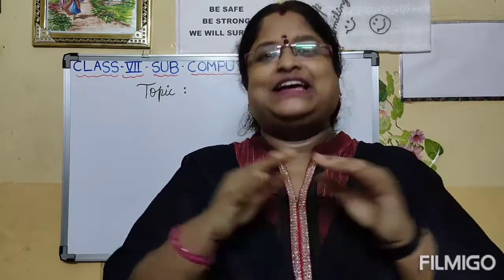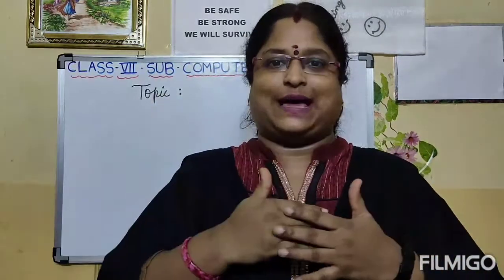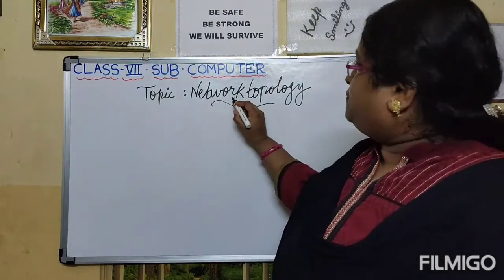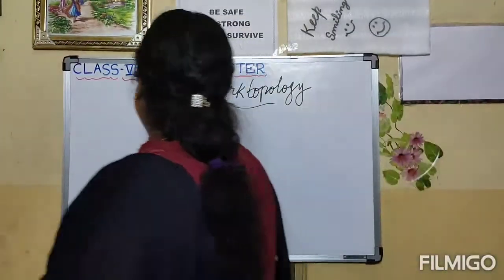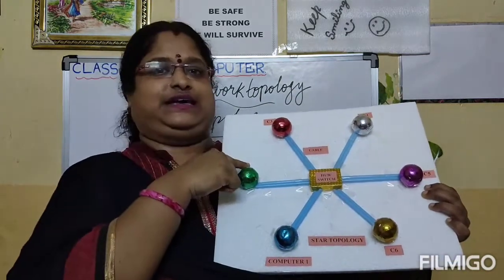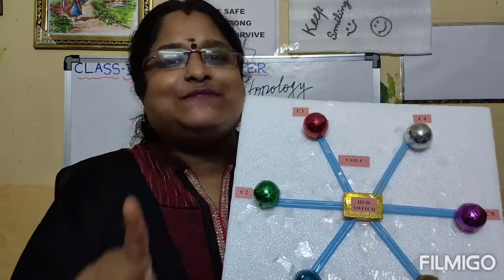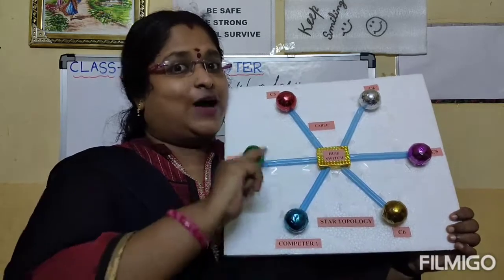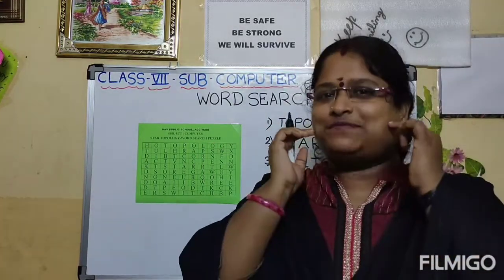CLASS - VII - TOPIC - STAR TOPOLOGY